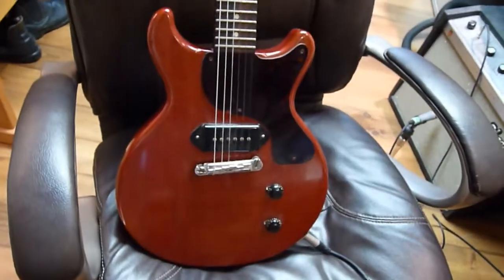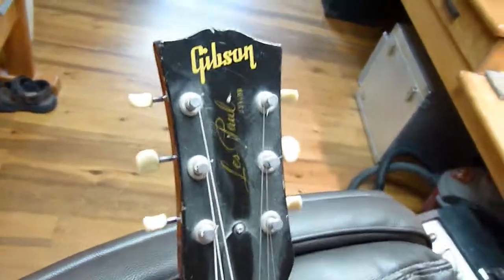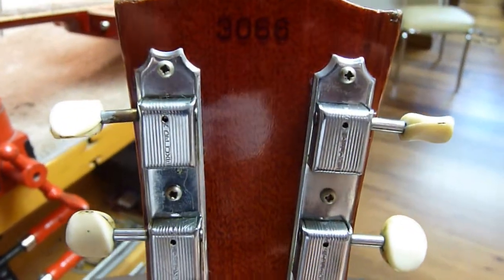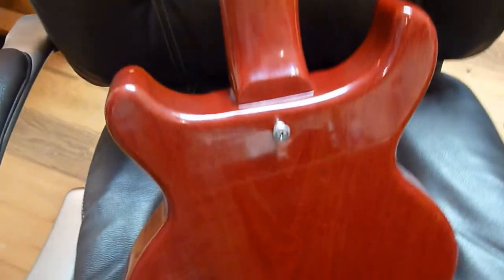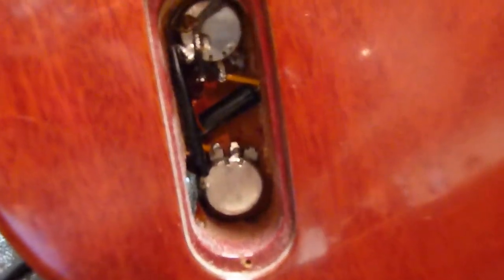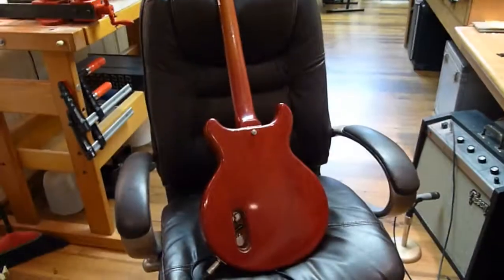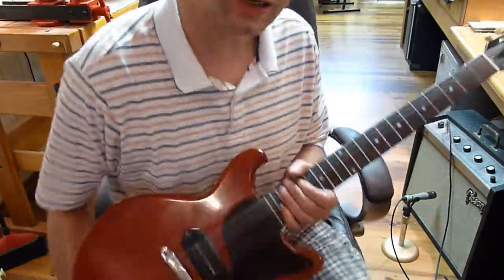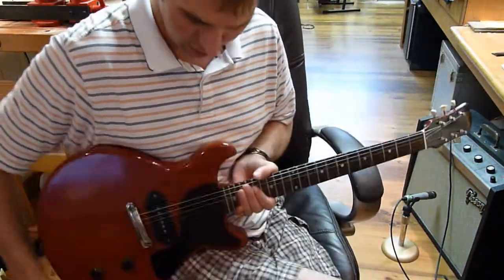1961 LP Junior DC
Here's a 1961 Les Paul Junior that I came in to my shop. I plan on documenting and blueprinting this guitar with total accuracy because I have not seen any accurate plans for this model (and I want to build some :) I've got an appointment set up with my veterinarian to x-ray the guitar next week.